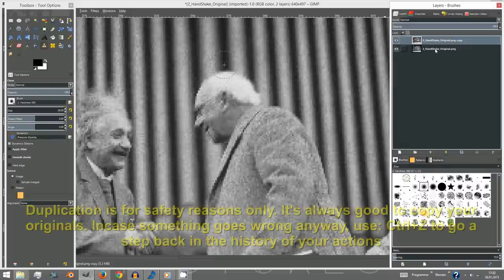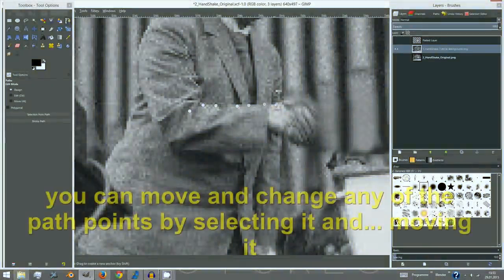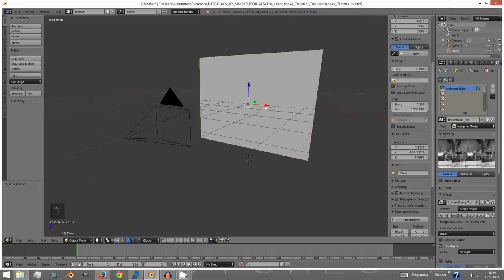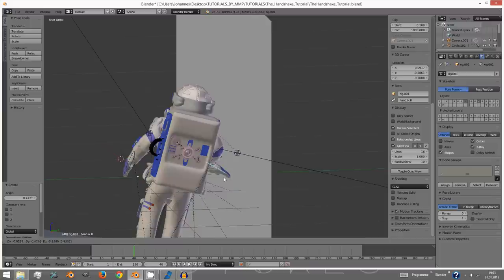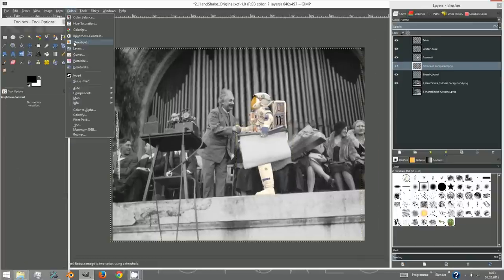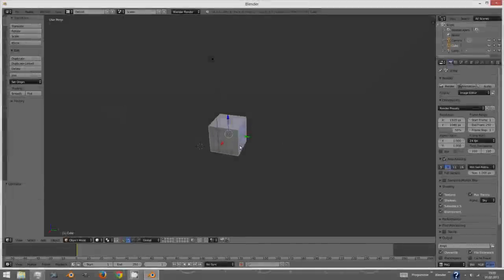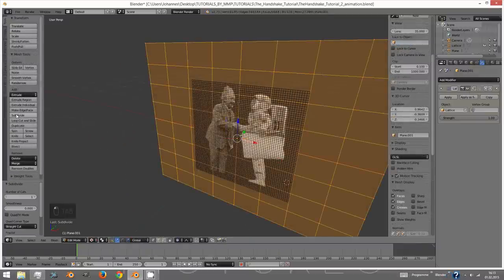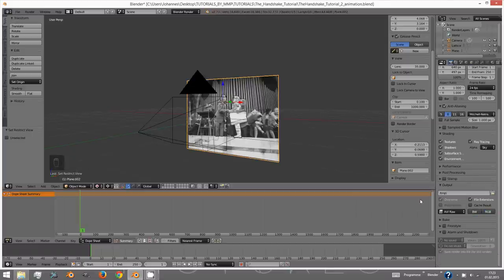How to animate Photos / Images using free software (Blender 3D/ GIMP Tutorial)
Here's our tutorial on how to manipulate and animate images and photographs using free software GIMP and BLENDER 3D.

On our website you can find further information on the image, as well as the data used in the tutorial

Jump through the video to...

Start:     GIMP Tutorial (Prepare your image for additional work and animation)
 04:48   Blender Tutorial (Prepare and render your character for your image manipulation)
 10:40   GIMP Tutorial (2) (More on how to prepare the photograph for animation)
 14:00   Blender Tutorial (2) (How to finish up your blender scene with all textures and materials
.applied, also: how to animate with a lattice modifier and shapekeys)
 20:00    Results

Tutorial requests can be sent in via our website, too

--You can ask for translations to: french, german, (maybe even spanish)